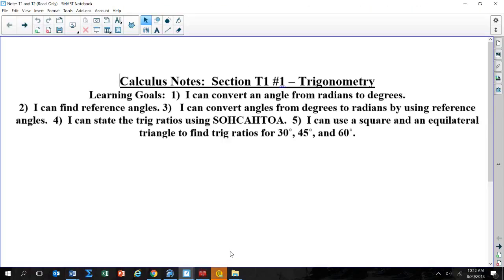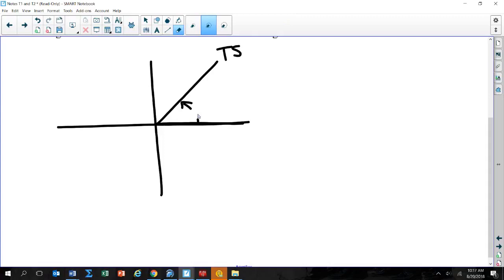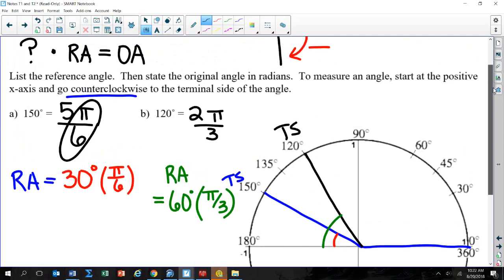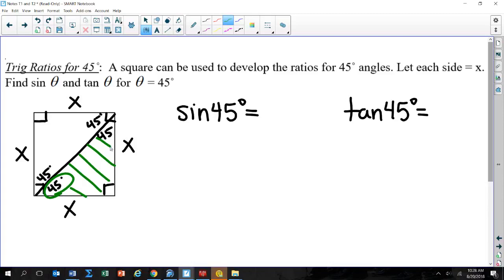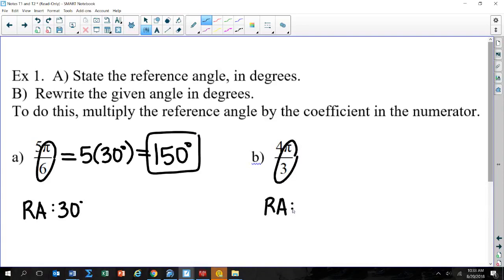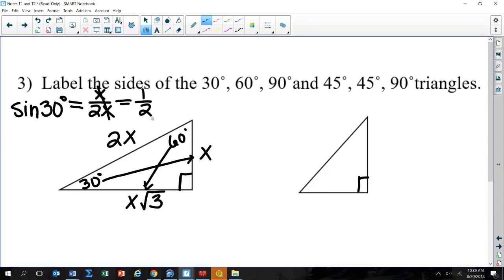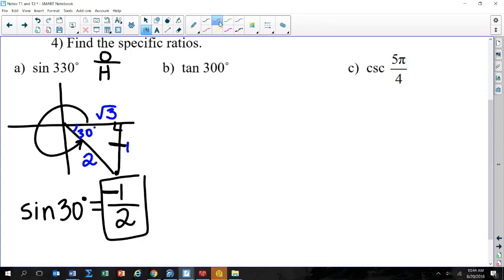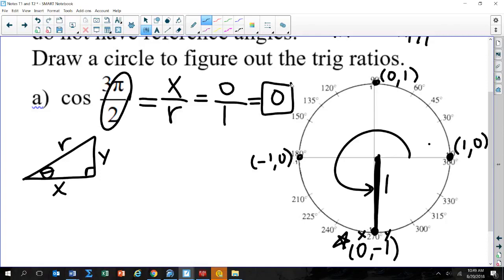Unit 1, Lesson 1 (Part 1 & Part 2 Condensed)